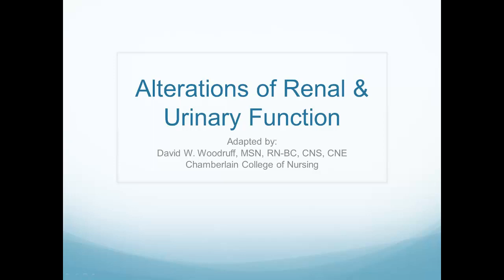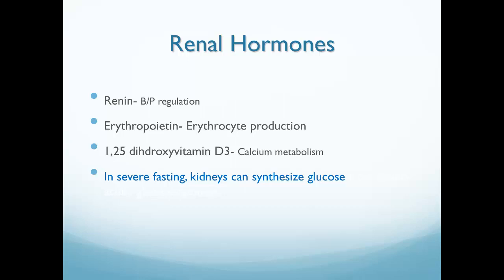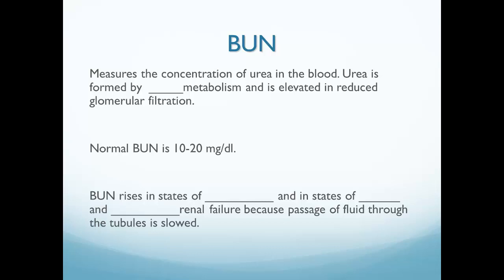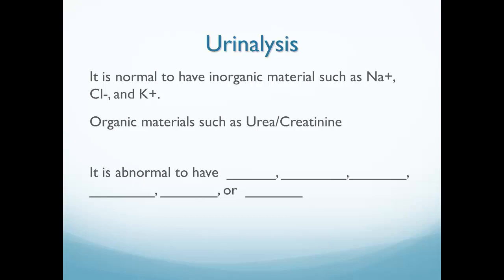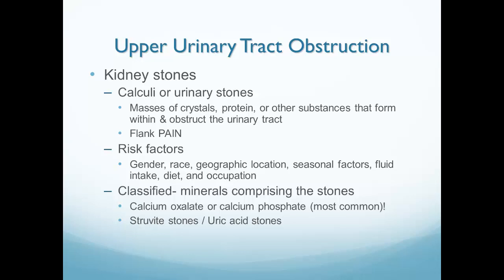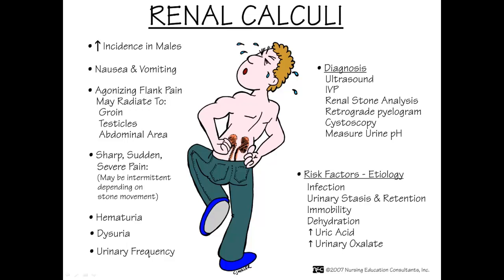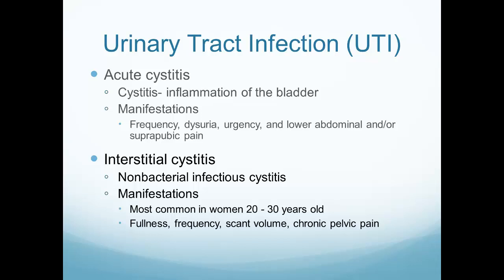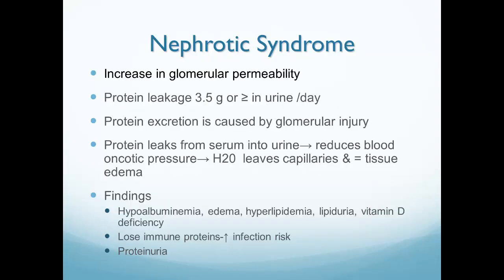Altered Renal and Urologic Function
NR282